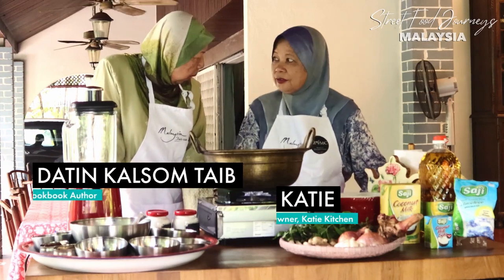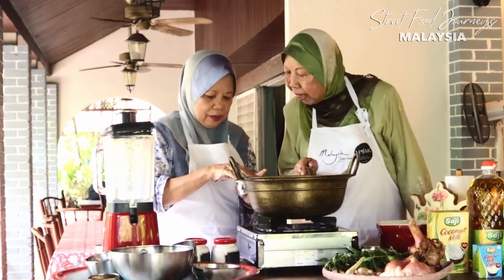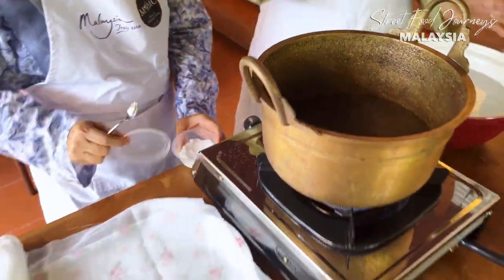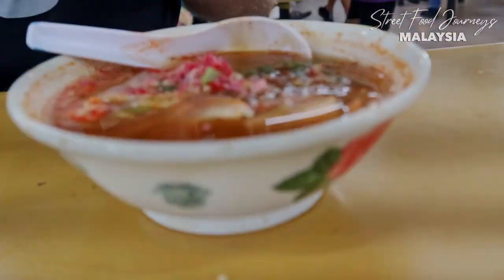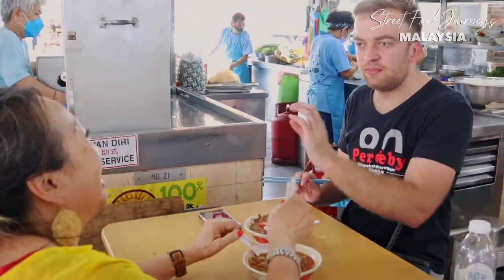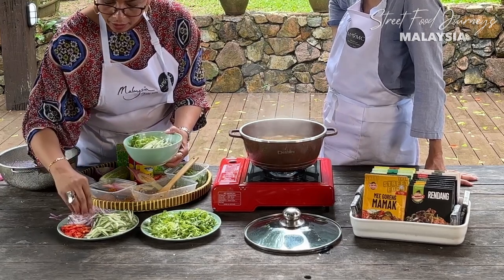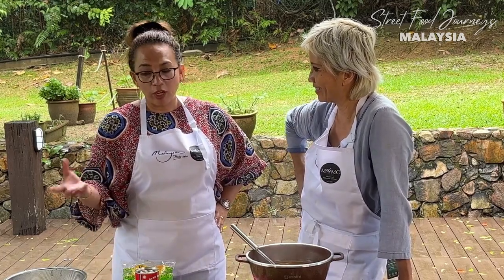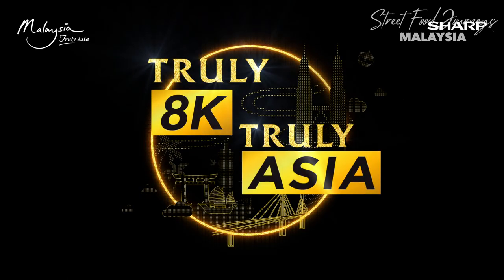How to Cook: Laksa Johor, Laksa Penang, Curry Laksa (Street Food Journeys 4 Ep1)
Street Food Journeys: Malaysia Series 4 (Laksas of Malaysia) Episode 1 features: -
How to make Laksa Johor by Datin Kalsom and Katie from Katie Kitchen
Bisu (Mute)  Asam Laksa in Ayer Itam, Penang
How to make Easy Asam Laksa by Mazna Merten
How to make Easy Curry Laksa by Jackie M.

Tune in next week for Episode 4 of Street Food Journeys: Malaysia.

JACKIE M
Southeast Asian Street Food Specialist